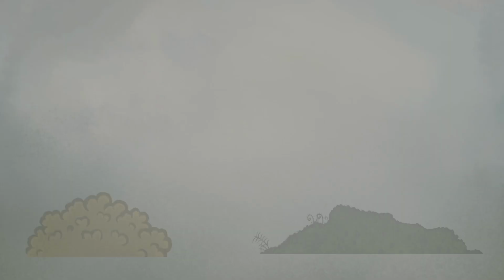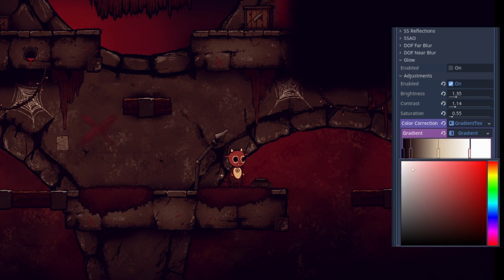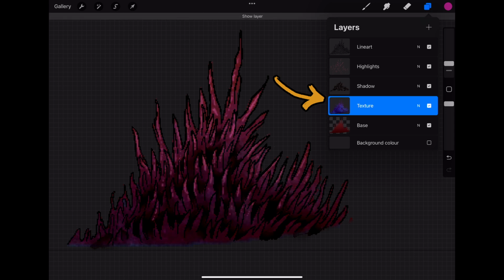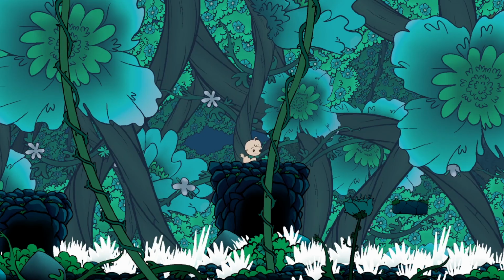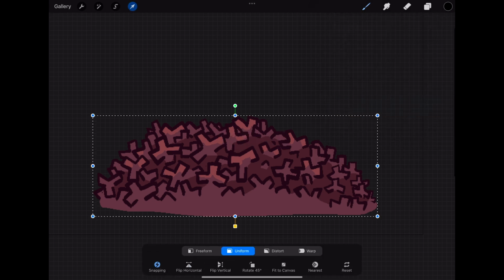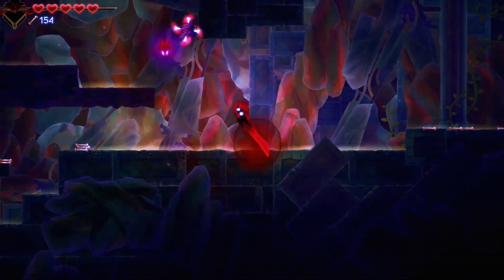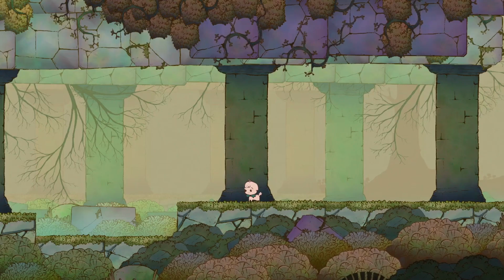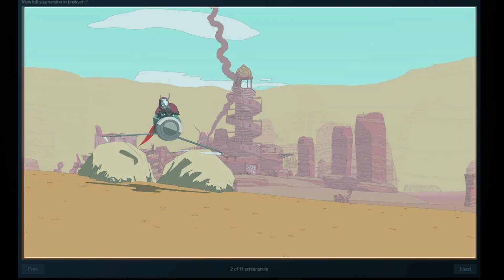How to check what is wrong with your Game Art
0.00 - Intro
0:18 - Flipping Your Assets
1:00 - Post-Processing Effects
2:11 - Separating Your Layers
3:29 - Zooming Out
5:48 - Blurring Or Squinting
7:35 - Making Your Scene Black and White
8:17 - Feedback Trick
9:06 - Pureref and references